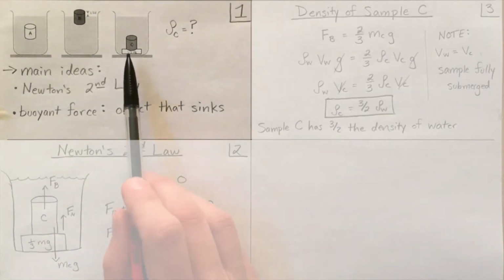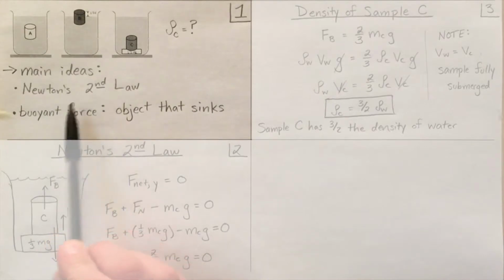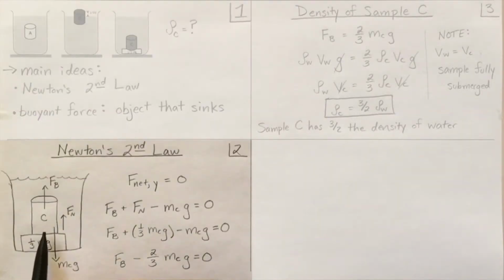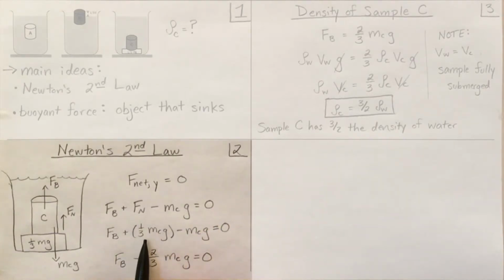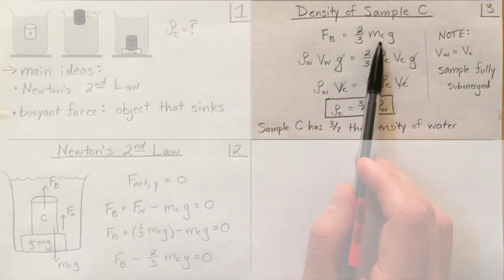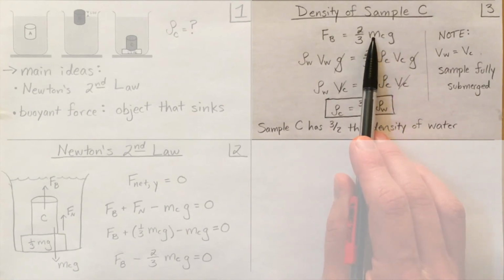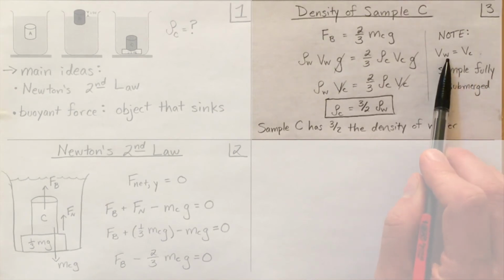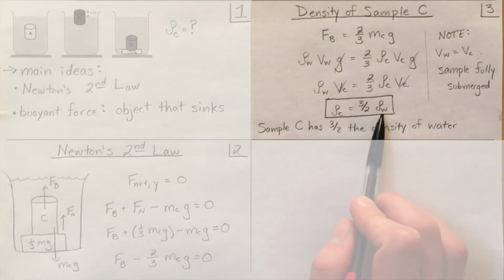Section 9 Problem 1c